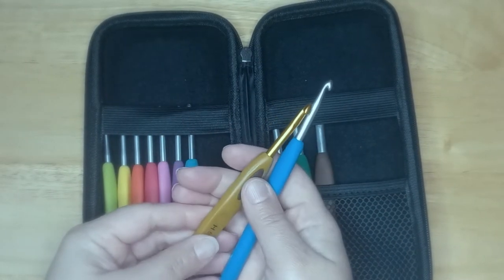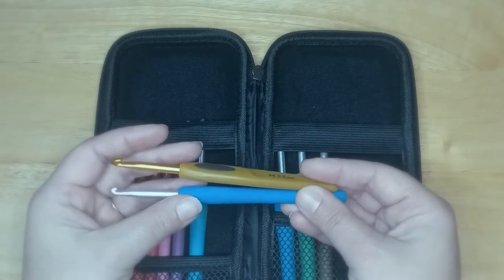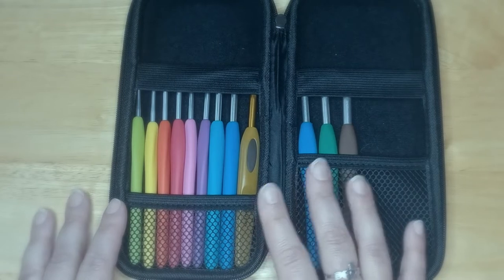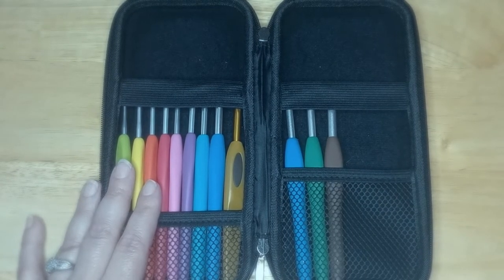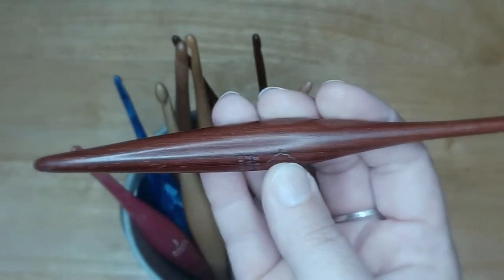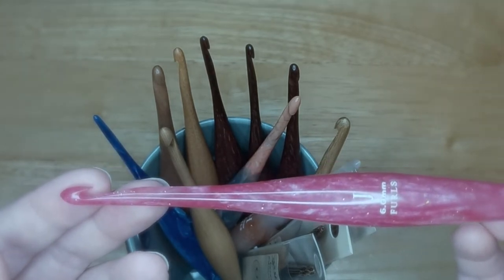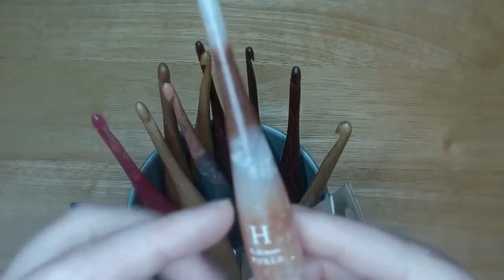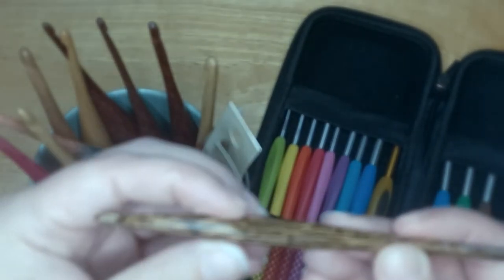My Favorite Crochet Hooks!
I finally figured out which crochet hooks are my favorite...so far.
If you like the braided beanie crochet pattern, click the link below to head over to Hooked on Homemade Happiness. She has so many amazing patterns on her website. Don't forget to check her out on YouTube and Instagram.